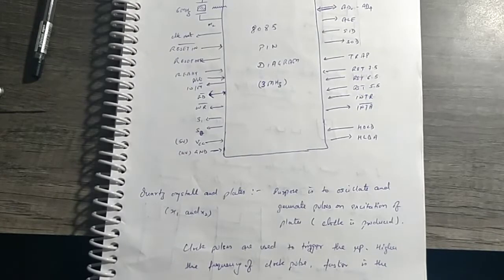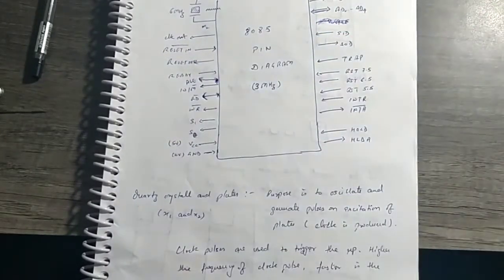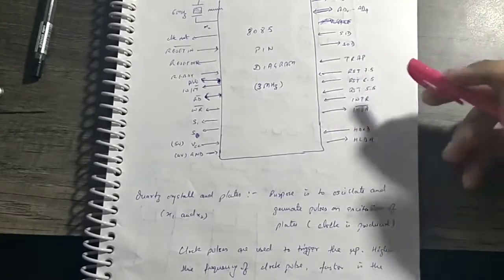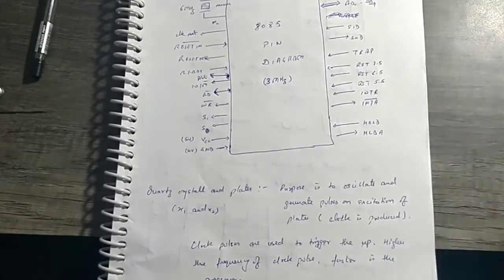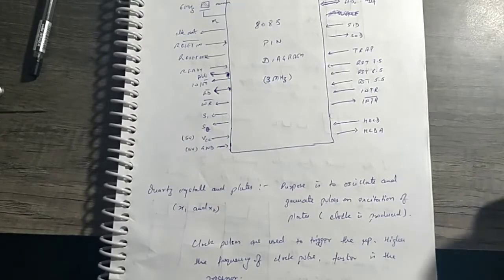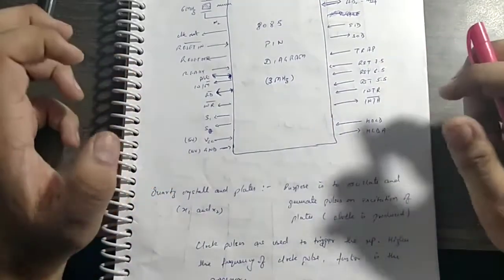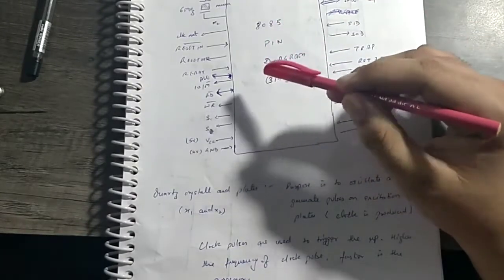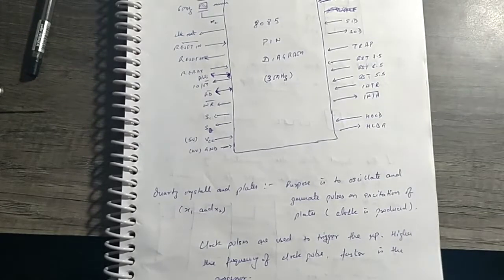04 - 8085 Pin Diagram | Microprocessors